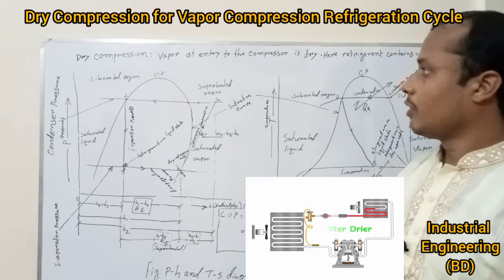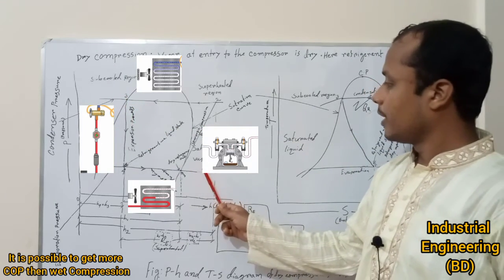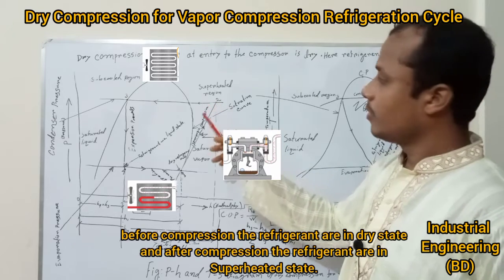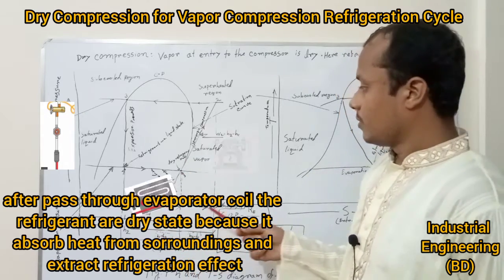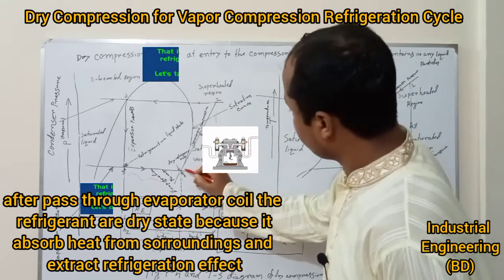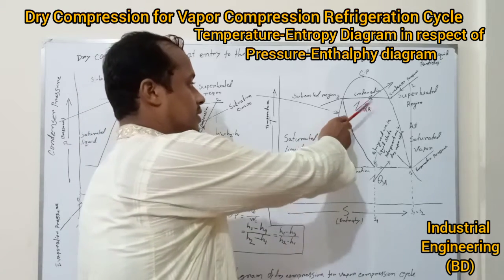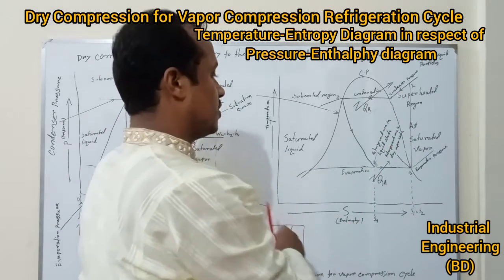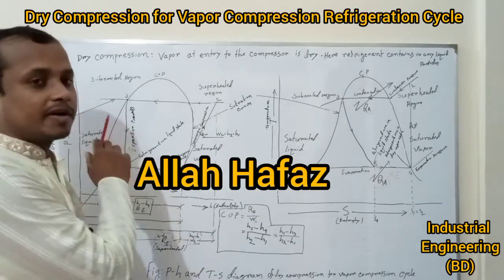Dry Compression Refrigeration system ও এর Advantages সম্পর্কে বিস্তারিত আলোচনা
More Efficient compression means more efficiency of Refrigeration system.

What is dry compression?
Vapor at entry to the compressor is dry. i.e;  after evaporation no liquid particles enter to the compressor. Here more dry compression means more efficient. i,e; it is possible to get high co-efficient of performance.
We could get better refrigeration effect. i,e; more co-efficient of performance by this compression system.

The coefficient of performance or COP : The coefficient of performance or COP of a heat pump, refrigerator or air conditioning system is a ratio of useful heating or cooling provided to work (energy) required. Higher COPs equate to higher efficiency, lower energy (power) consumption and thus lower operating costs.

So, COP=R.E/Wc
If the refrigerant after evaporation enter to the compressor is more dry, then we will get more R.E, that is more Co-efficient of performance(COP).

What is Saturated liquid?
Saturated liquid refers to a state where all the water is in the liquid phase.

What is Saturated vapor?
 saturated vapor refers to a state where all the water is in the gaseous phase.
What does critical point mean?
The point at which a substance in one phase, as the liquid, has the same density, pressure, and temperature as in another phase. It is the set of conditions under which a liquid and its vapors become identical.

What is Subcooled Liquid?
The term sub-cooling (also called undercooling) refers to a liquid existing at a temperature below its normal boiling point. For Example, water at room temperature(20 D.C) the water is termed as subcooled.

What is Supercritical fluid?
A supercritical fluid (SCF) is any substance at a temperature and pressure above its critical point. Here highly compressed gases which are the combine properties of gases and liquids in a integrating manner.

What is Superheated liquid?
It is the solvent of vapor heated to and beyond its normal boiling point at atmospheric presser.
What happens when water is superheated?
Superheated water is liquid water under pressure at temperatures between the usual boiling point, 100 °C (212 °F) and the critical temperature, 374 °C (705 °F). Over the superheated temperature range the hydrogen bonds break, changing the properties more than usually expected by increasing temperature alone.

What is an example of superheating?
To heat a substance above a phase-transition temperature without the transition occurring. For example, water can be heated above its boiling point without boiling; the introduction of an impurity or physical disturbance can then trigger boiling. Superheating is an example of hysteresis.